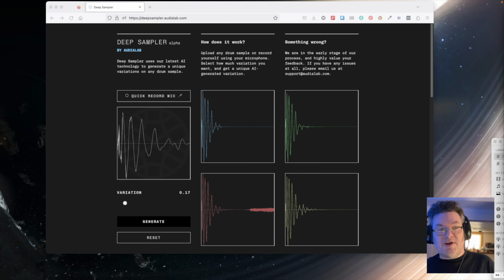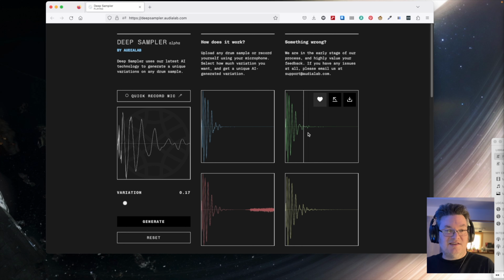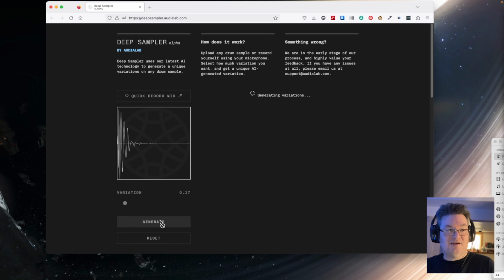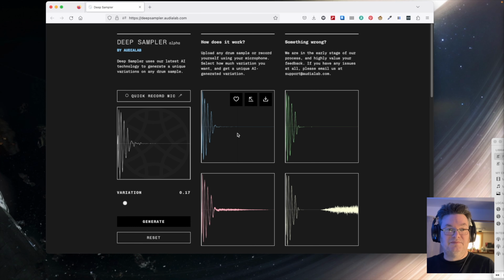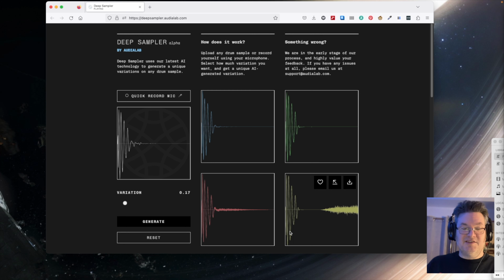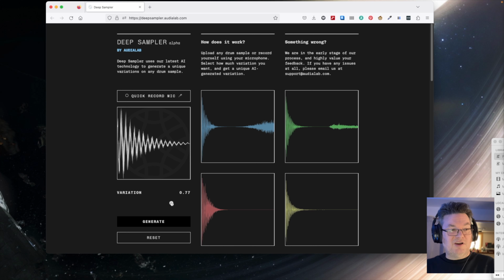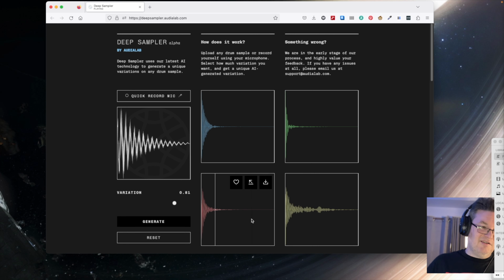AI Drums 2: Deep Sampling?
Audialab, makers of Emergent Drums, have started testing a veeeeeerrrry interesting technology to generate new drum sounds from existing samples.  They call it "Deep Sampling."  But does it work?

Cinematic synthpop

EBM/New Beat

Some variety of techno

Lo-fi Post-Punk Industrial Beats To Have An Existential Crisis to 24/7